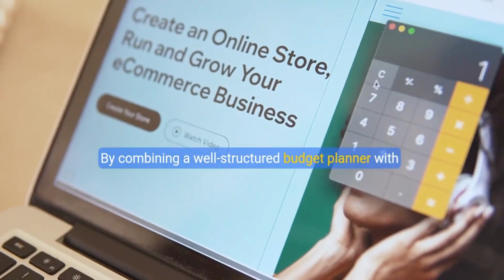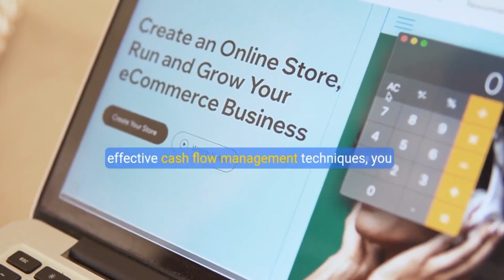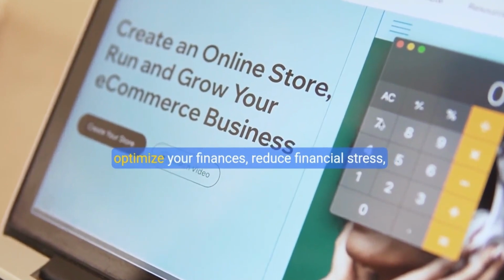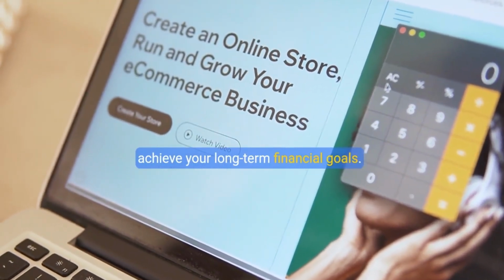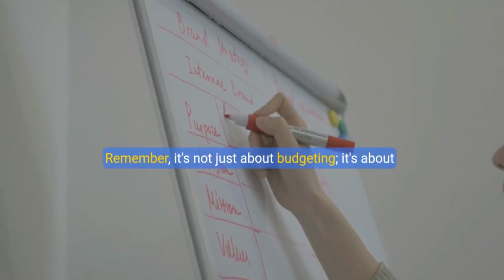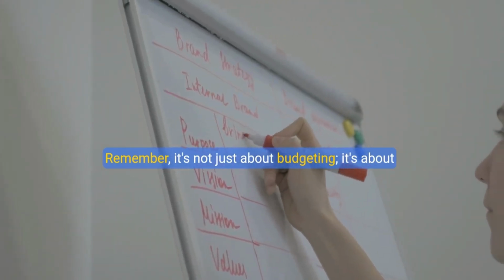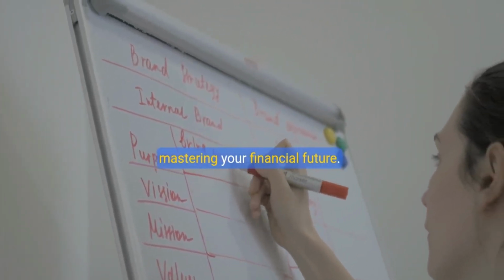Master Your Finances | How to Create a Budget Planner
Unlock the secrets of effective budget management and financial planning in this comprehensive guide. Learn how to utilize budget planners, VBA programming, and macros to streamline your project and business budgets. Perfect for individuals and businesses looking to enhance their financial management skills!
For a comprehensive monthly and yearly financial budget planner specifically designed to meet your unique needs.

To manage multiple online accounts securely and boost your productivity, you need a GoLogin. GoLogin is the best browser for multi-accounting.

Budget planner
Project budget planning
Business financial analysis
Cash flow management
Balance sheet tips
Small business budgeting
Financial statement preparation
VBA programming for finance
Using macros in excel
Personal financial planning sheets